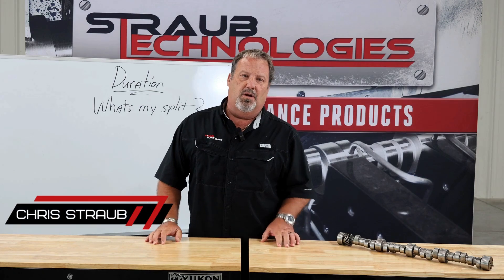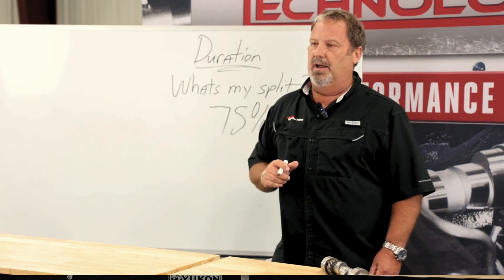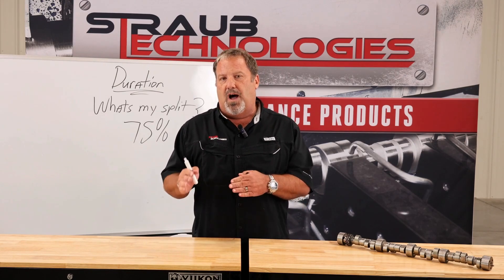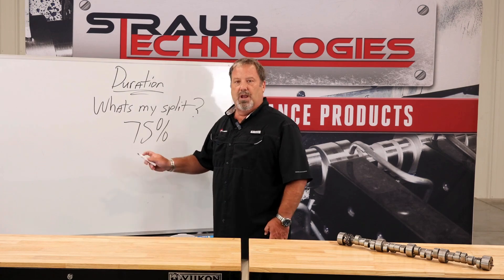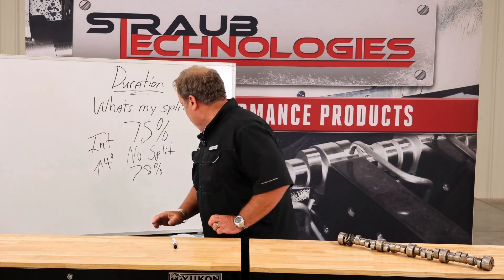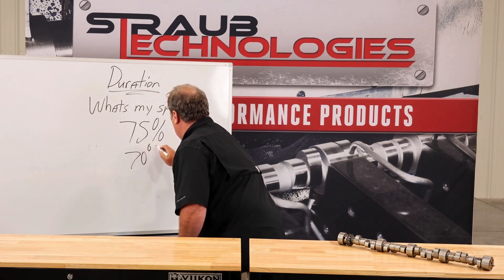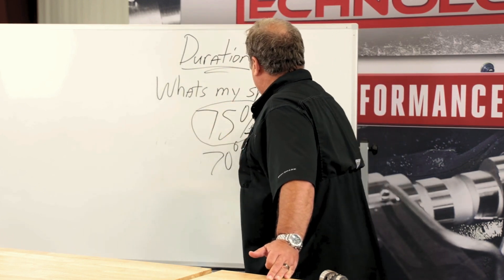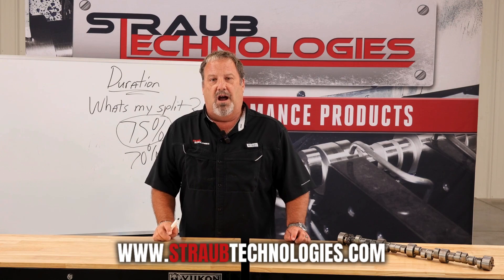Camshaft 102 video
🎥 Camshaft 102: Duration & Split – What You Really Need to Know 🛠️

Welcome back, cam fans! In Camshaft 102, we’re diving deeper into the brain of your engine — talking cam duration and split (aka dual-pattern cams). Whether you're chasing that lopey idle or dialing in the perfect torque curve, understanding how long your valves hang out and how intake/exhaust duration differs is crucial.
If you’ve ever wondered why two cams with the same lift act completely different, this one’s for you.

👇 Drop your questions in the comments – we love nerding out on this stuff!